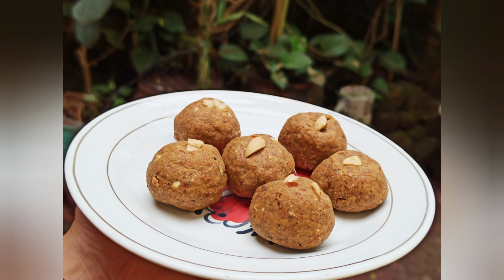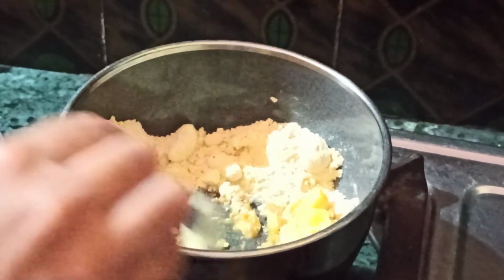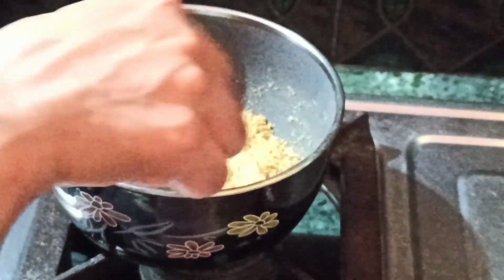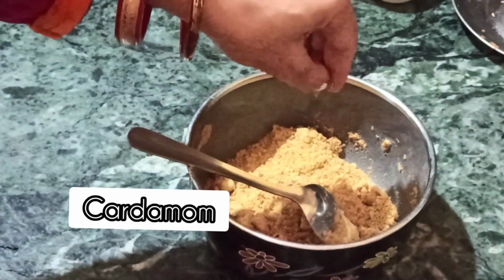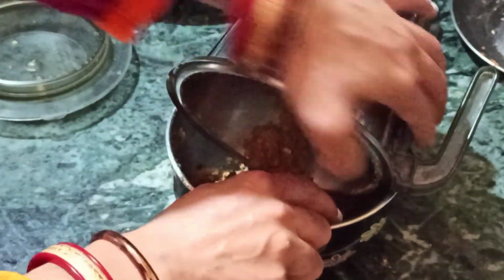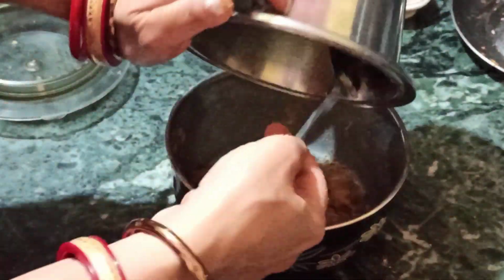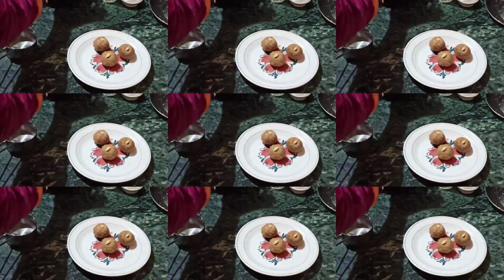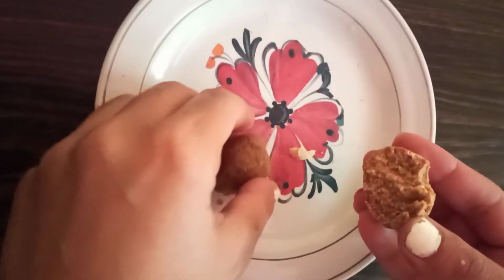HEALTHY Besan Ladoo Recipe Without Sugar [Dates Laddu Recipe for Weight Loss]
diwalirecipe My love for sugarless healthy besan ladoo with dates is eternal. If you are looking for a besan ladoo recipe without sugar, this is it. So does it qualify as a date laddu for weight loss? I have several diet recipes for weight loss on the channel. This healthy besan ladoo recipe sugar-free is an addition to the healthy recipes gluten-free collection.
I had got a request from Meeta Mahapatra to post a video recipe of besan laddu without sugar. So here I am with the besan ladoo recipe sugarfree with dates as a sweetener. This Diwali, I wanted to give my favorite sugar free besan ladoo a try. But yes, the health freak in me questioned whether I was really prepared to give in my health goals to relish my favorite besan ladoos. Then the thought of giving a twist to these ladoos struck my imagination. The rest is history - the besan ladoos use just 1 tbsp of ghee with no SUGAR.
 Wondering how to make besan ladoo for weight loss sugar free with dates? If you are on a diet, then this is the best weight loss ladoo or healthy besan ladoo for weight loss. With date laddu is subtly sweet without sugar!
But I must tell you no sugar does not make besan ke laddu a diabetic-friendly recipe.
There are many things that decide whether a besan ladoo recipe is diabetes friendly. Since this recipe uses natural sugar in the form of dates, this does not qualify for diabetes recipes.
But for a diet ladoo recipe, this healthy besan ladoo recipe without sugar is good.
Yes, dates do contain dietary fiber,which gives it hands up in comparison to refined sugar, which does not have fiber. They also provide potassium, copper, magnesium, manganese, and vitamin B-6.
besan for weight loss
besan laddu recipe
besan ladoo
besan recipes for weight loss
dates ladoo recipe
healthy laddu recipe
laddu ka ka date
laddu recipe
nuts laddu recipe
skinny recipes laddu
weight loss ladoo recipe
apni acchi besan ladoo
besan and jaggery recipes
besan benefits protein fiber
besan dae ladoo
besan dates ladoo
besan dates recipe
besan de khajoor waalle laddu
besan dibities khajoor laddu
besan jaggery ladoo for weight loss
besan ka halwa sugar free
besan ka laddu with dates sugat
besan ke laddu recipe
besan ke laddu without suga
besan khajoor ladoo recipe
besan khajoor recipe
besan khjor laddu
besan laddu
If you are fond of besan, you may want to try healthy chickpea gluten free cookies.
Besan Ladoo Ingredients
1/2 cup besan (thick gram flour) - you may use thick or coarse/thin
1 tbsp ghee (clarified butter) -or oil to make this a vegan besan ladoo recipe without ghee
8-10-dates (khajur)
10-15 cashews/almonds for besan badam ladoo recipe
1 tsp flax seeds powder (alsi)
So does this make a besan ladoo skinny recipe? The addition of 1 tbsp of fat does not take the credit away from this laddu as a skinny sweet. It is one of the best ways to relish healthy Indian sweets without sugar. A little amount of fat does ensure better absorption in the stomach. Do you know fat is needed by your body for cellular growth and regeneration?
So never eliminate fat. You may, however, reduce the amount of fat intake.
Here's how I made this healthy besan ladoo without powdered sugar previously. Back then, I had added flax meal too. You may add alsi in this healthy laddu recipe with dates to up the nutritional profile for a skinny ladoo recipe.
If you love dates and are looking for a weight-loss cake with dates recipe, then you might find this atta sugar-free cake interesting
Here's another gluten-free cake with dates and jowar recipe:
Is besan ladoo good for weight loss?
Well, everything consumed in moderation is good for one and all. The story is no different for a person on a diet. If you are serious about weight loss, then focus on a dietary and exercise regimen.
Is besan ladoo good for health? What are besan ladoo with jaggery benefits?
Well, chickpea flour is packed with protein. If you are looking for a gluten-free ladoo recipe for a loved one, besan does not hurt. In fact, it is loaded with nutrients and you should include chickpea in your regular diet. Did you know chickpea brine makes an excellent egg substitute too - known as aquafaba?
Can we keep besan ladoo in fridge?
Yes, you may keep this healthy besan laddu recipe with dates in fridge.
How can I fix besan ladoo?
Depends on the problem you are trying to fix. But everything can be fixed. It's up to you to dare to experiment and enjoy your innovations, right?
Besan biscuits with jaggery recipe (no baking powder/soda):